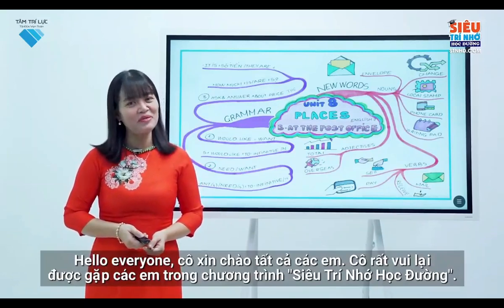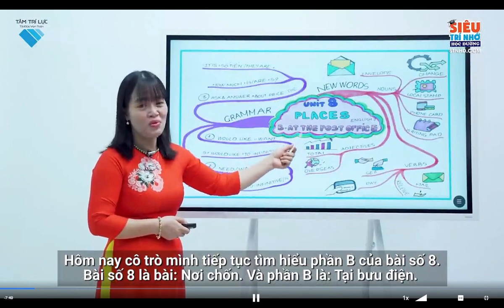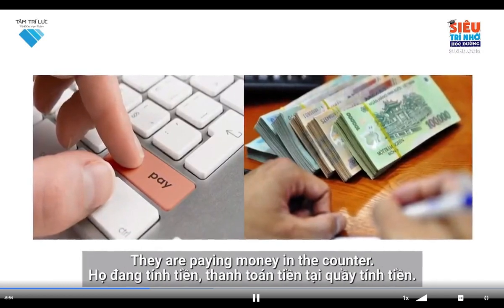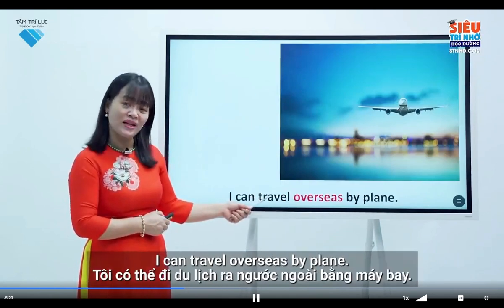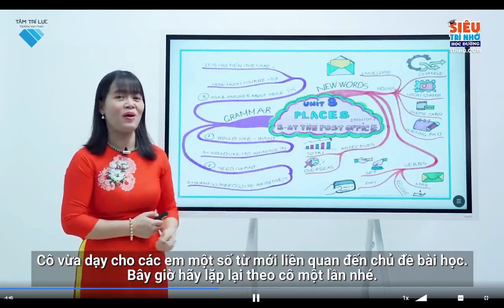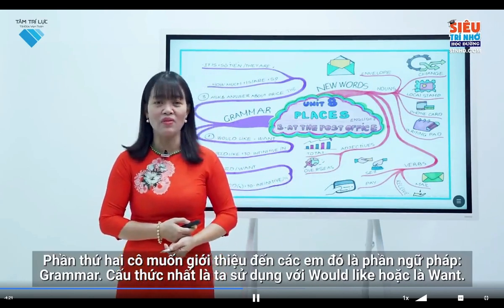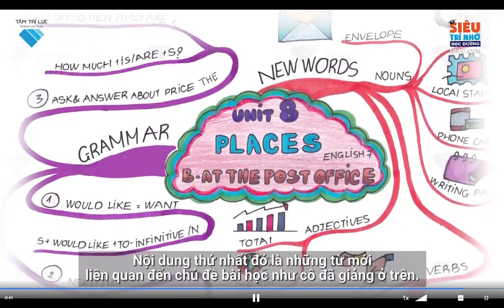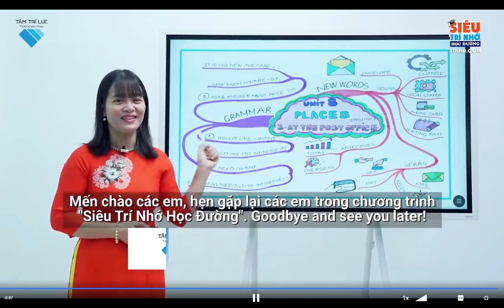L7 TA B8 Places P2